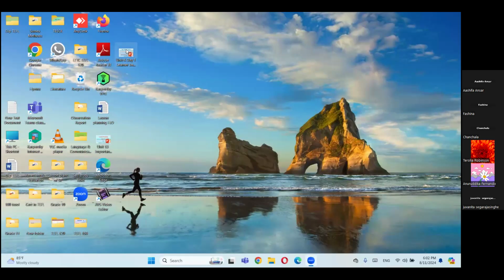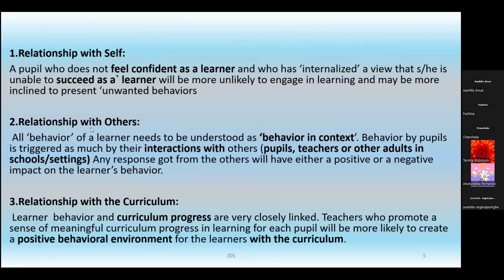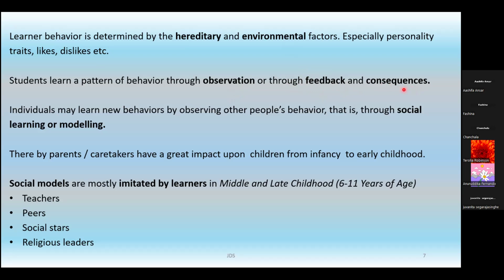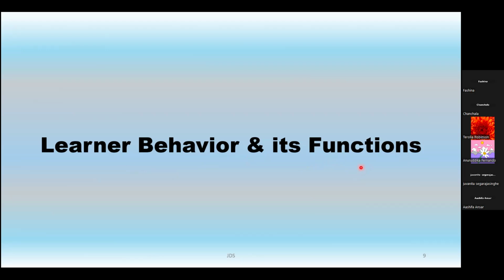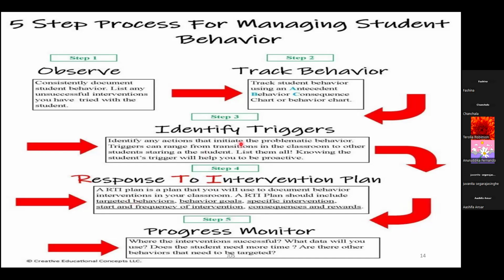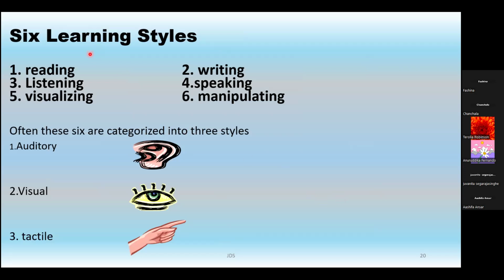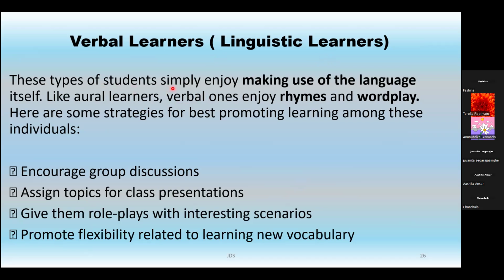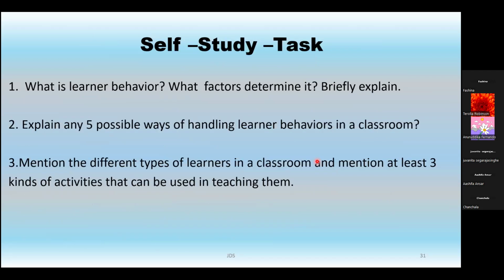Module 4 - 2